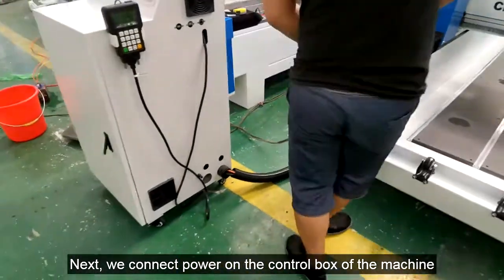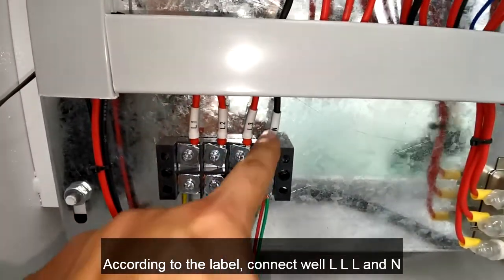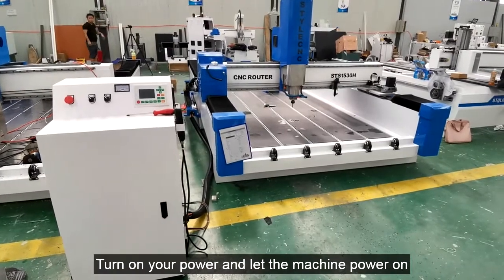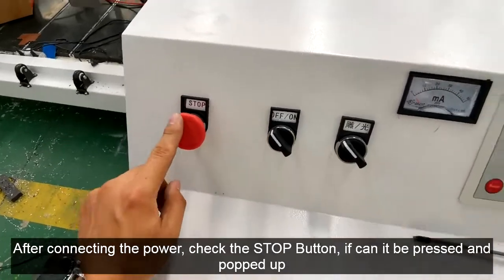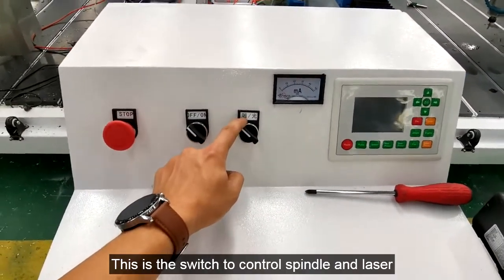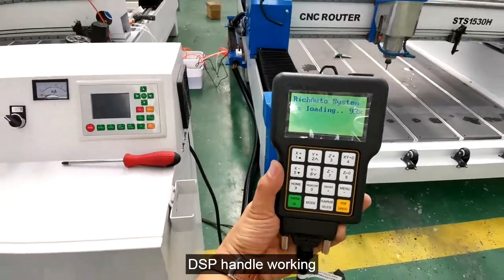How to connect the power wire of stone CNC Machine?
This is a machine video about how to connect the power wire of Stone CNC Machine with Laser Head.
Multi-purpose stone CNC machine STS1325H is specially designed for headstone, memorial stone and granite tombstone. With CNC bits for carving traditional v-sink letters and laser head for memorial photos engraving. It can finish the whole work for headstone, memorial stone and granite tombstone carving and laser engraving works.